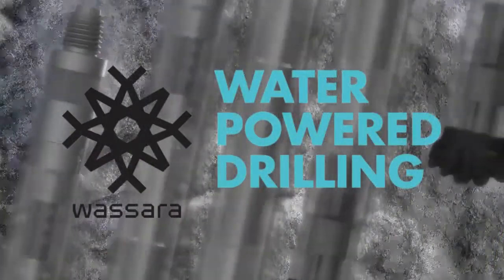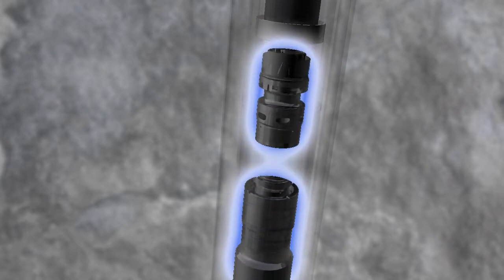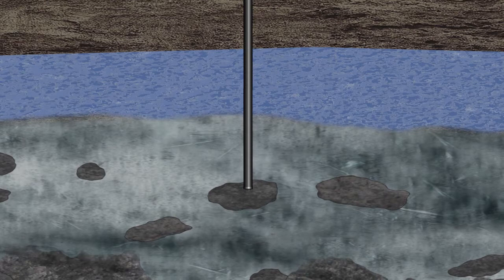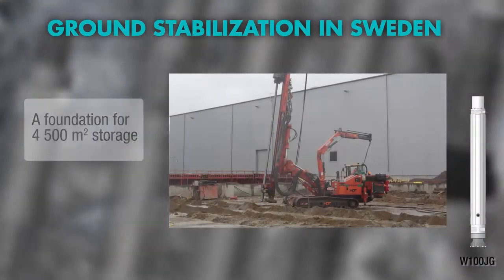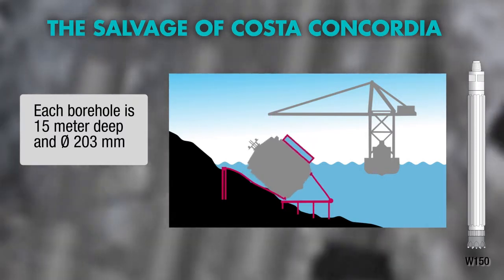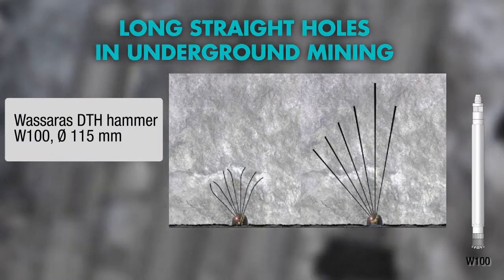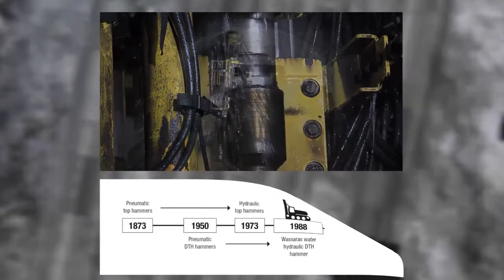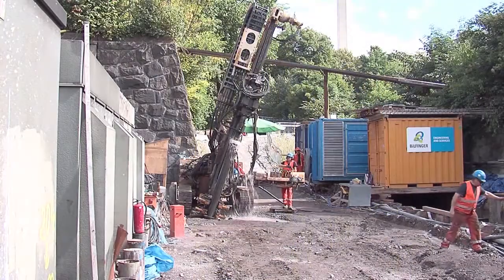Wassaras water-powered drilling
Wassaras water-powered drilling is the latest and cleanest DTH drilling technology in the world! Let us improve your drilling!